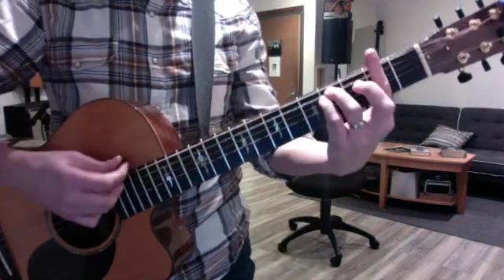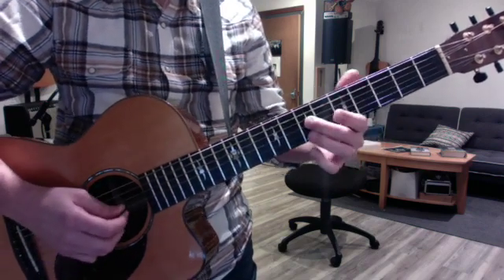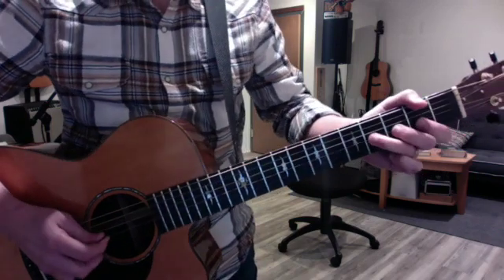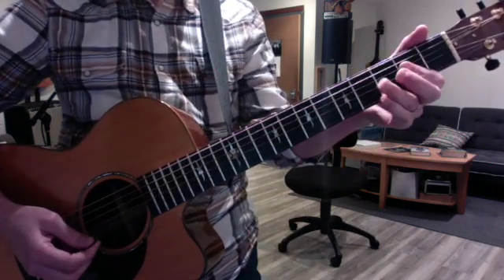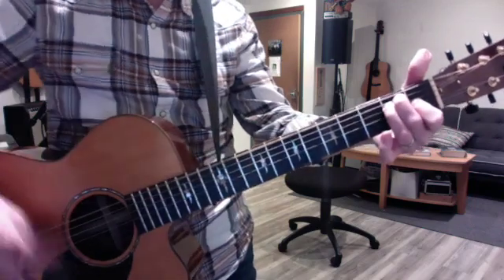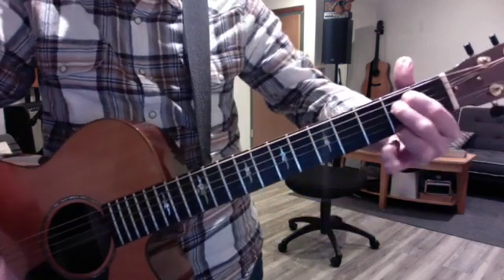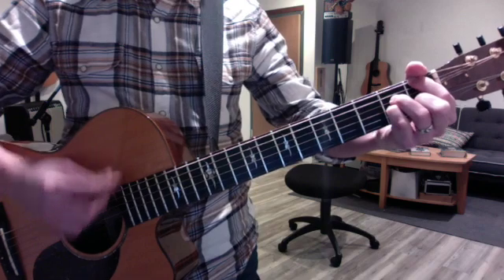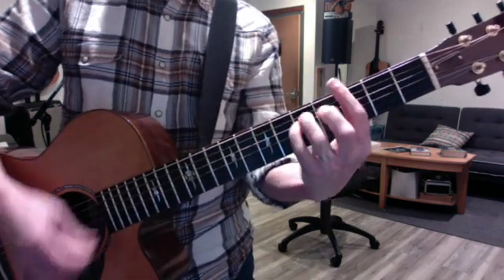Nathaniel RG! time, going to cali SD 480p